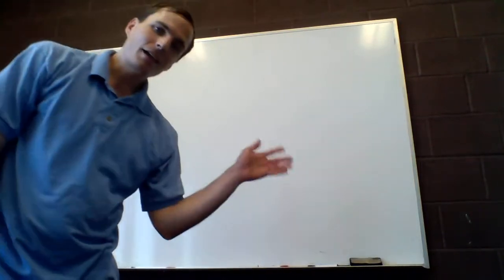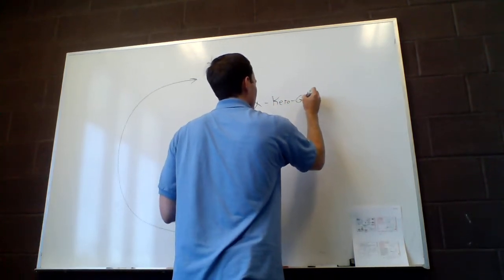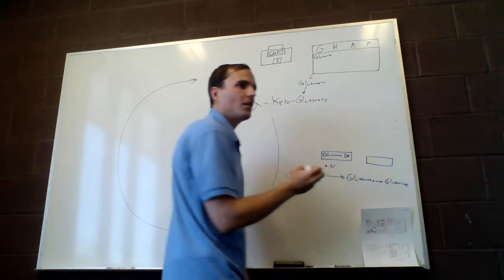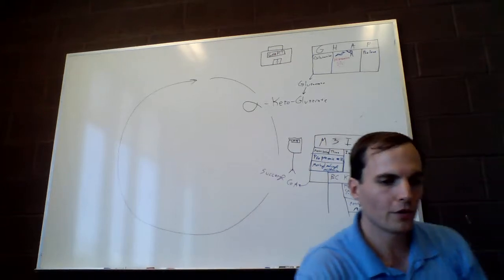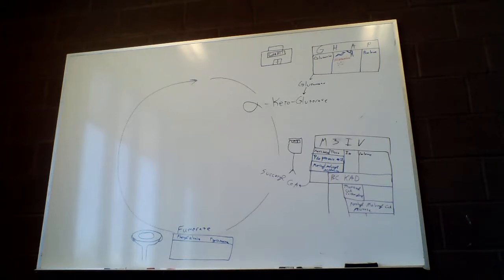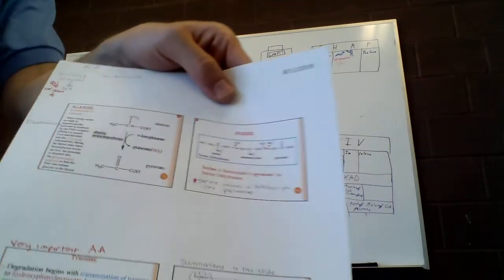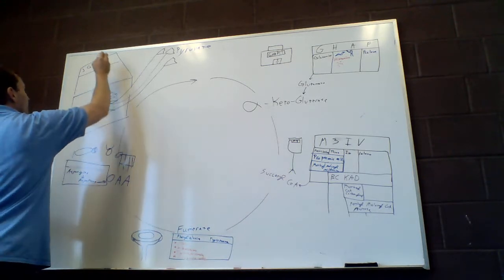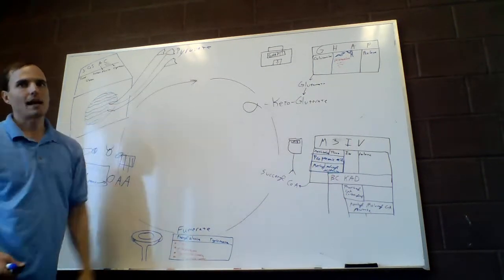Q2 Biochem - Tutor (rough) - Amino acids to TCA cycle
Some big-picture orientation and memory tricks for you guys this time